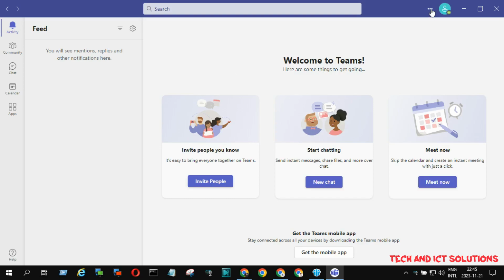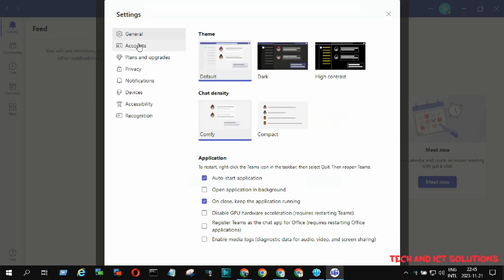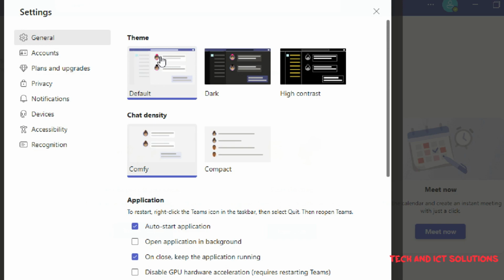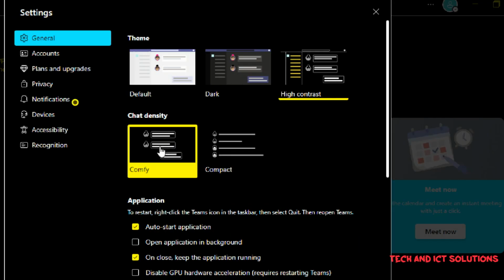How to Enable Dark Mode in Microsoft Teams | MS Teams Background Theme Change | MS Team Tutorial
Hello Friends In this tutorial video, I'll show how to change background theme in Microsoft Teams within a short time or how can enable dark mode in MS teams. Whether you're new to Teams or looking to refresh your knowledge, we've got you covered it for you.
MS Team Tutorial |How to Enable Dark Mode in Microsoft Teams | MS Teams Background Theme Change |

dark mode enable in ms teams,
ms teams dark mode,
ms team background change,
ms team tutorial,
microsoft teams
ms teams,
microsoft teams meeting,
how to schedule teams meeting,
schedule teams meeting,
microsoft teams tips and tricks,
schedule a meeting in microsoft teams,
schedule a teams meeting,
microsoft teams for beginners,
teams meeting,